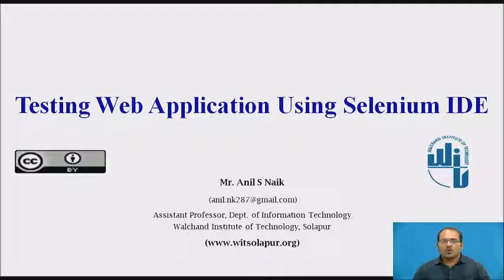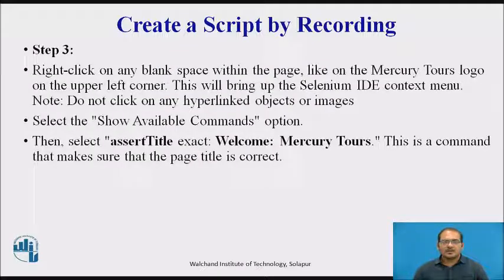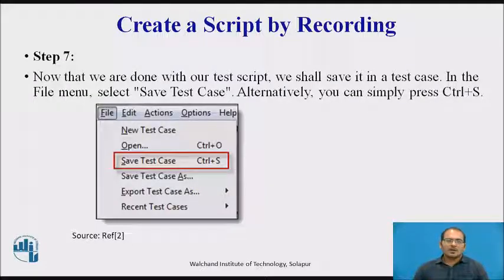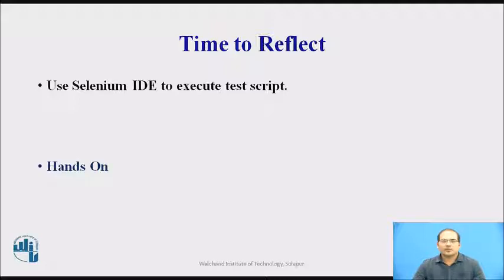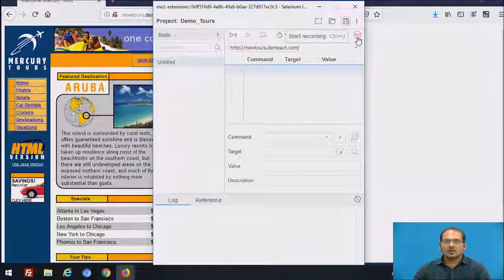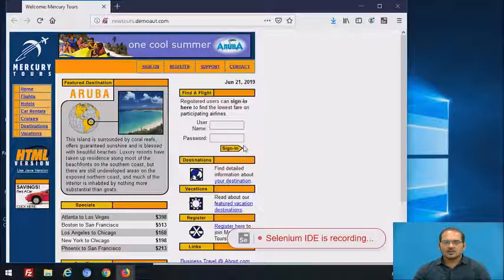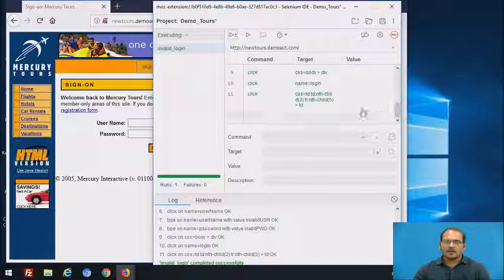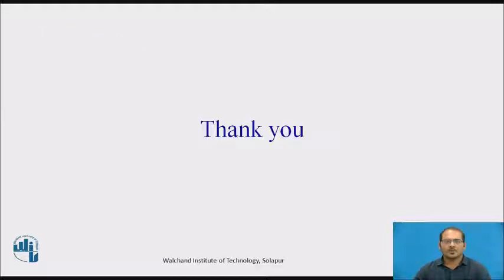Testing Web Application Using Selenium IDE